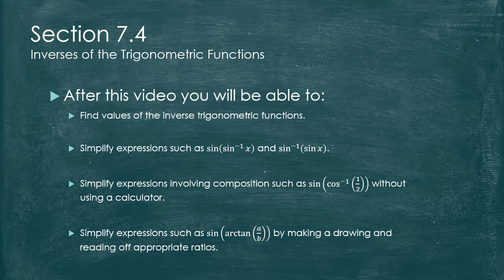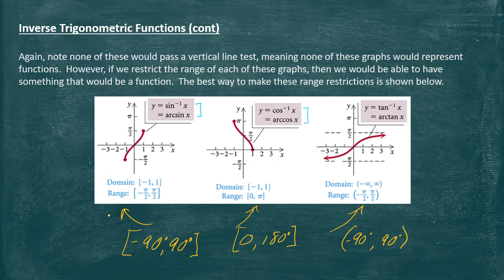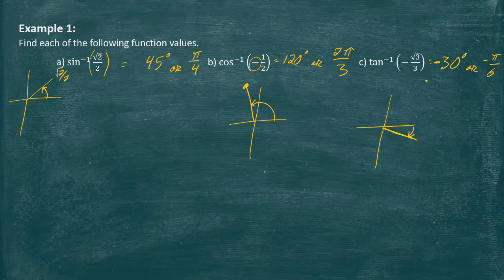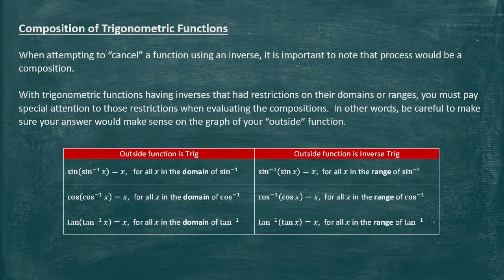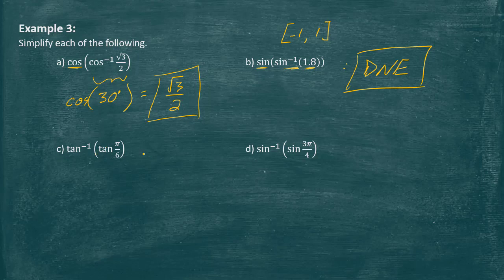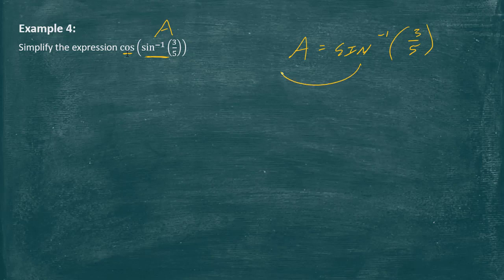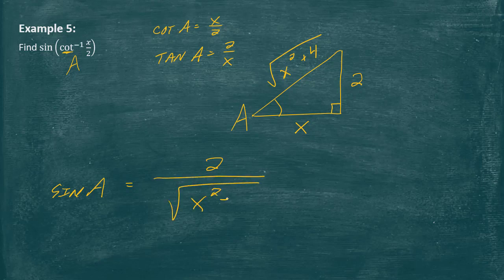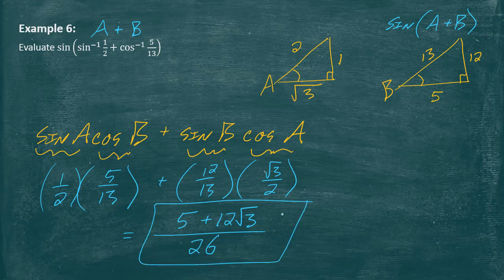CPC Ch 7 Sec 4